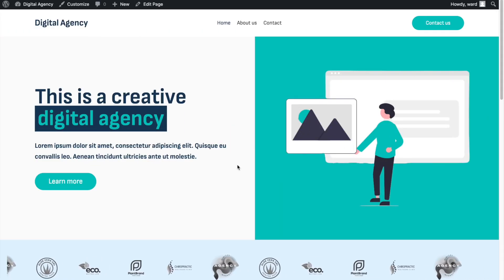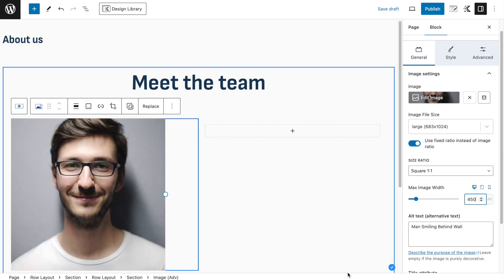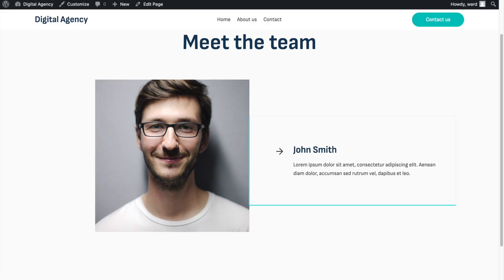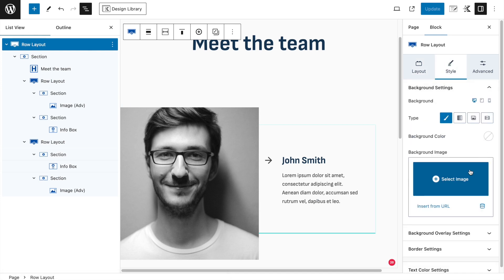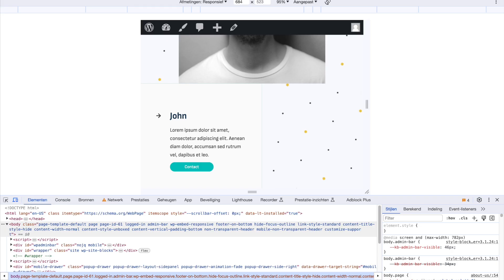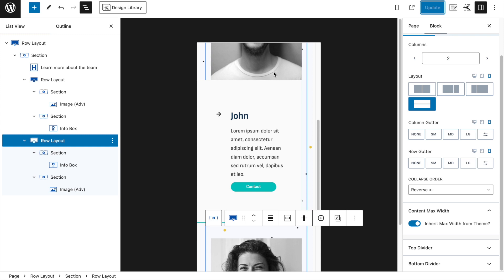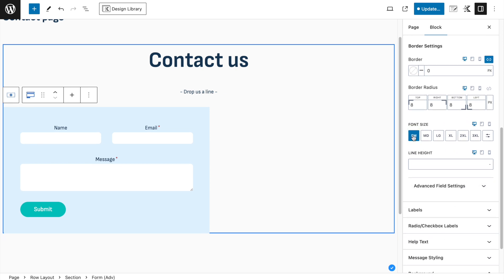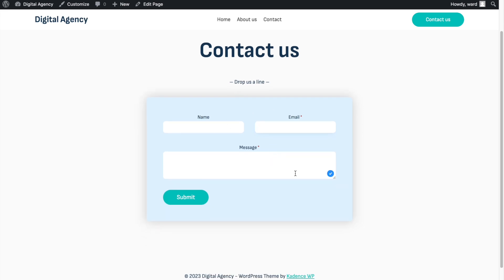Create a Stunning Digital Agency Website with Kadence Blocks and Kadence Theme | [PART TWO]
In this exciting tutorial, I dive into the world of WordPress website creation as I show you how to create a visually stunning digital agency website using the powerful combination of Kadence Blocks and the Kadence Theme.

Whether you're a beginner or an experienced WordPress user, this step-by-step guide will help you craft a professional and modern website that will leave a lasting impression on your audience. Join me on this journey and unlock the secrets to creating a captivating digital agency website effortlessly.

Code Used:
.wp-block-kadence-advanced-form {
 margin: 0 auto;
 border-radius: 8px;
 box-shadow: 0 0 30px 1px lightgrey;

Chapters:
0:00 What we'll create
2:34 Creating the about us page
15:50 Making it responsive
25:13 Contact page